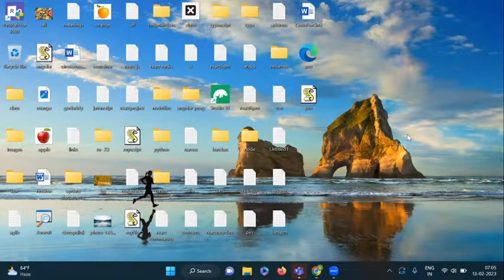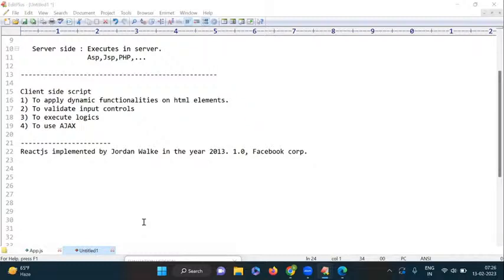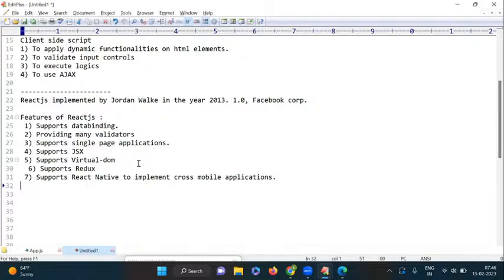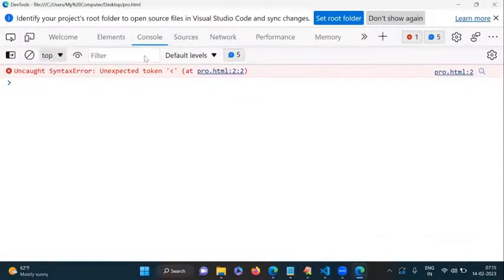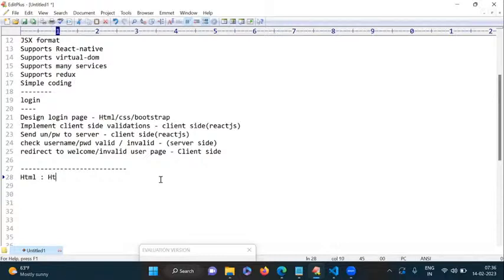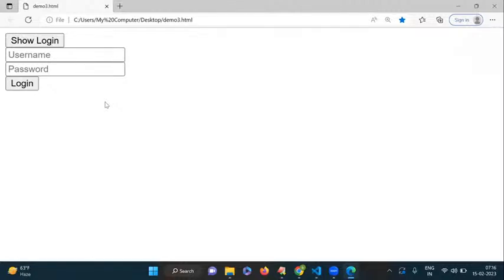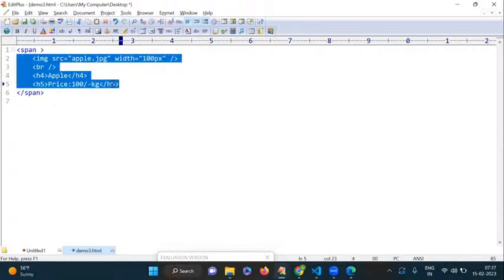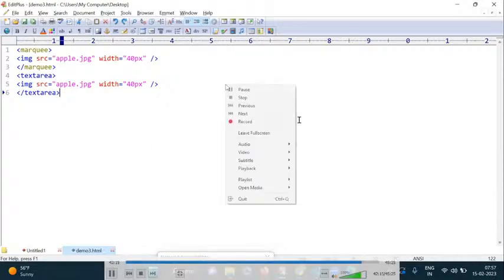REACT JS tutorials_ by Mr. Swamy Naidu sir